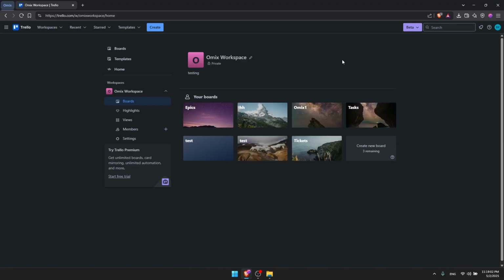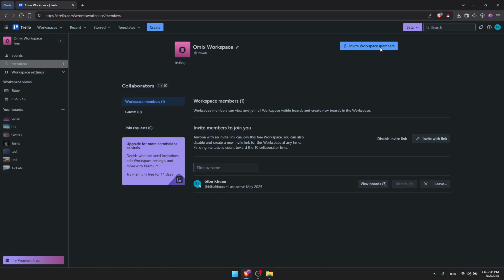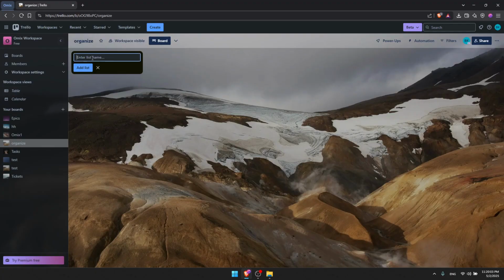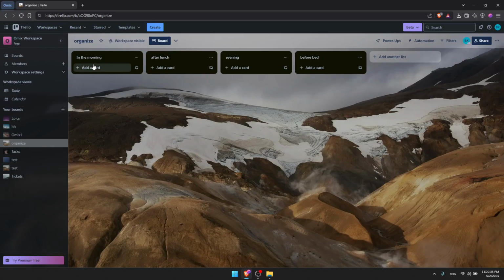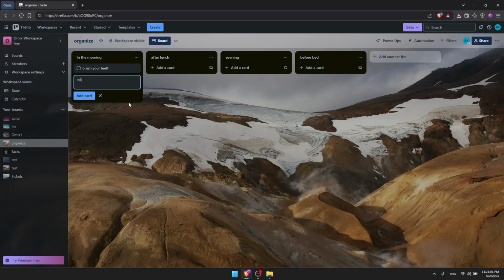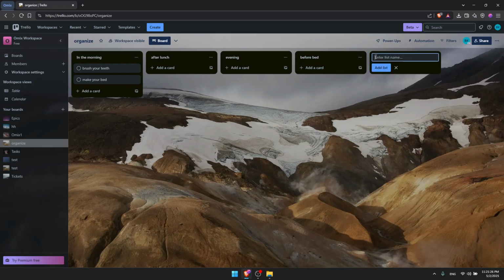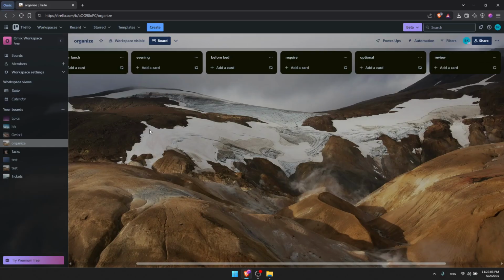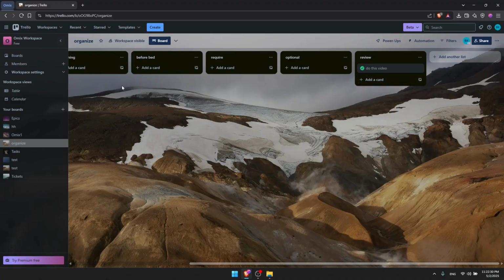How To Use Trello To Organize Your Life Tutorial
Today we talk about use trello to organize your life,how to use trello,trello tutorial,how to use trello to organize your life,how to use trello for beginners